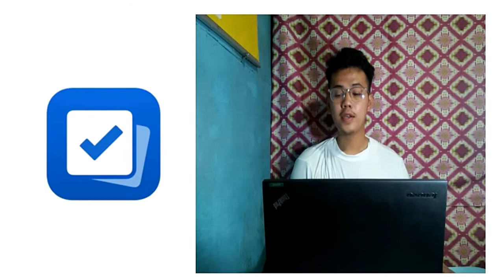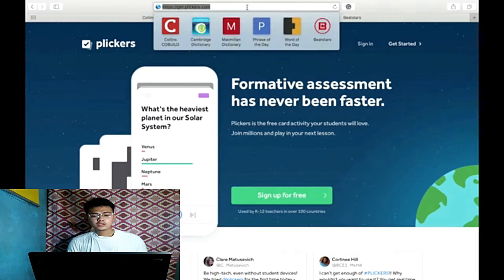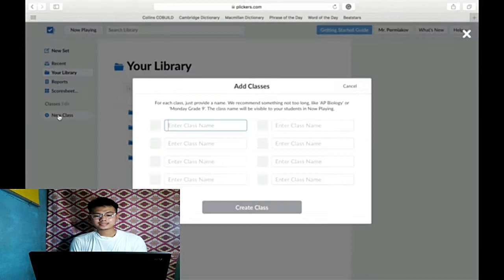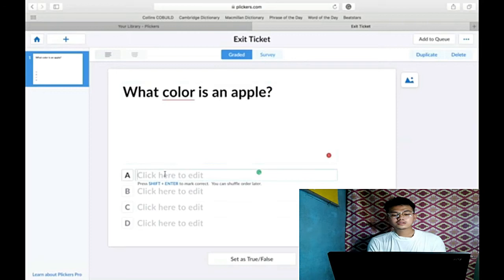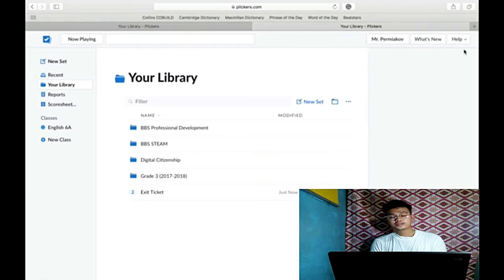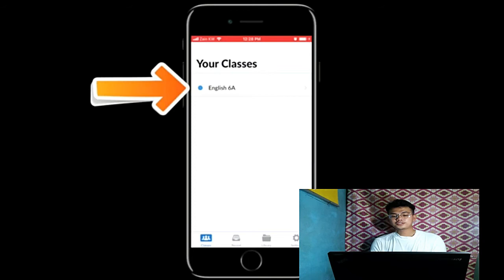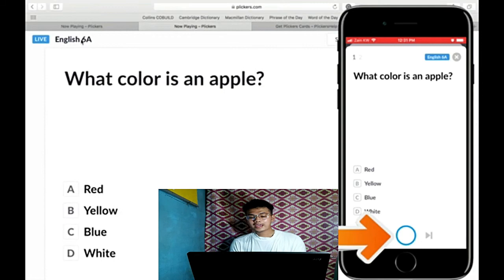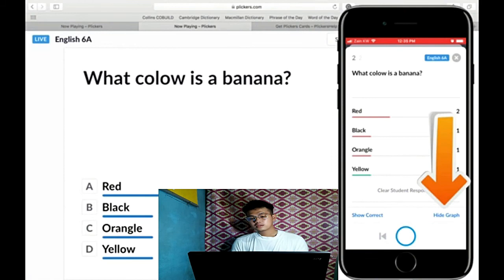PLICKERS: Assessment Tool | Step-by-step tutorial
Plickers is an assessment tool made by a teacher who was looking for a quick and simple way to check student understanding. This assessment tool allows teachers to collect on-the-spot formative assessment data without the need to have students use devices or paper and pencil.
I hope you learn a lot from me. Thank you!